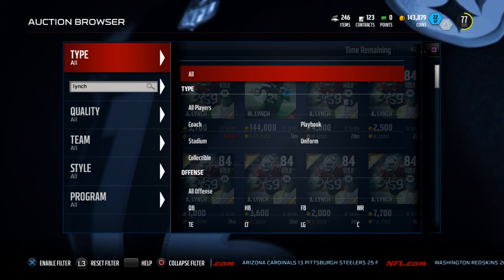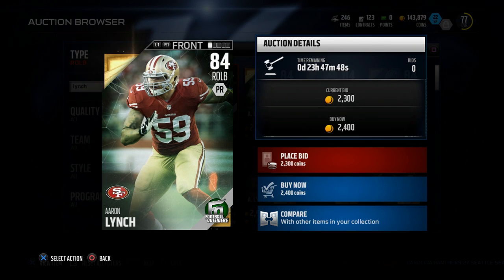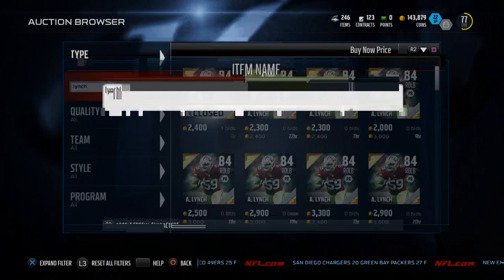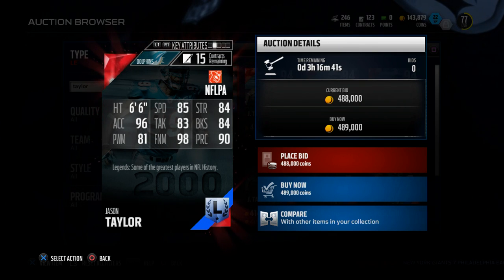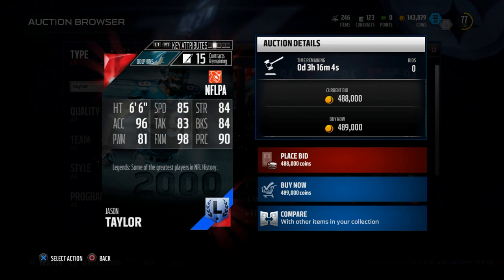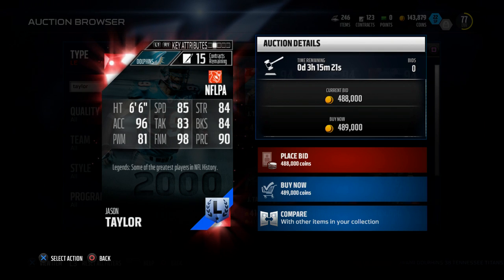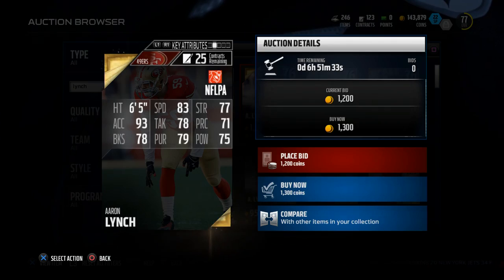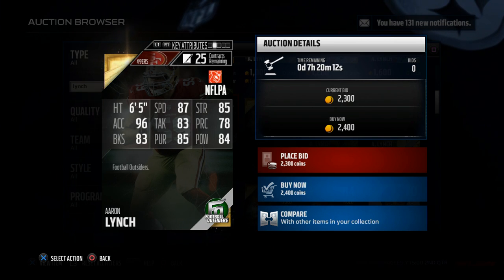Madden 16 Ultimate Team Tips - The Best Budget Pass Rusher in Madden 16